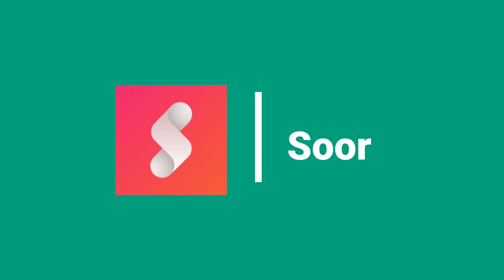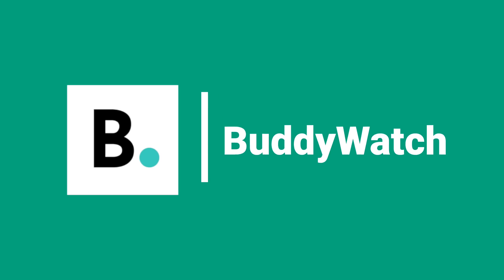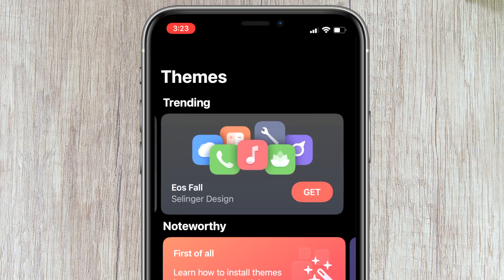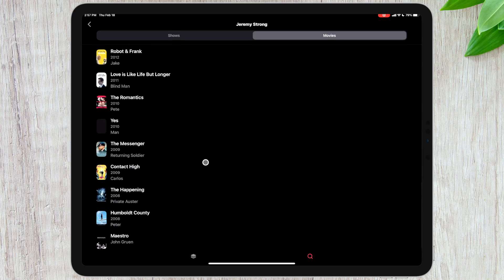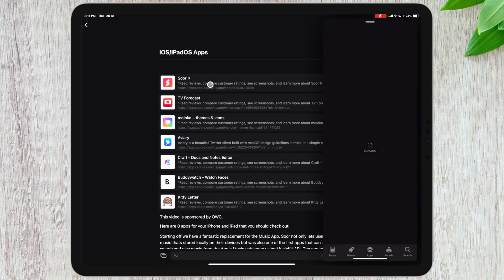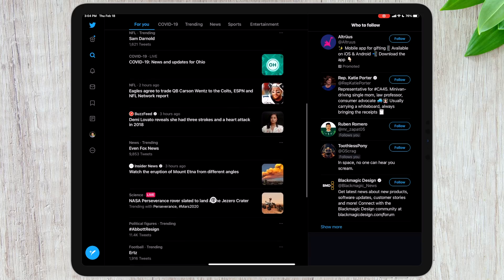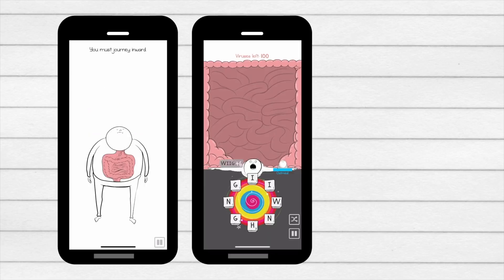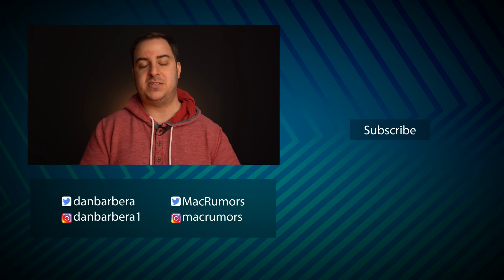7 iOS & iPadOS Apps You Should Check Out (February 2021)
There are so many apps in the App Store that it can be difficult to find new high-quality apps to download, plus it's easy to overlook awesome apps that are a bit older. Our February picks include apps for customizing your Apple Watch and ‌iPhone‌, finding and managing Apple Music, keeping track of TV shows, taking notes, and more.